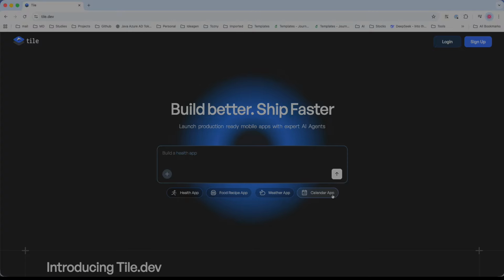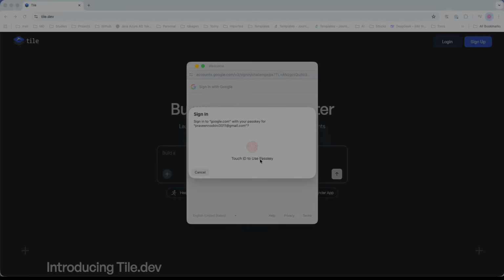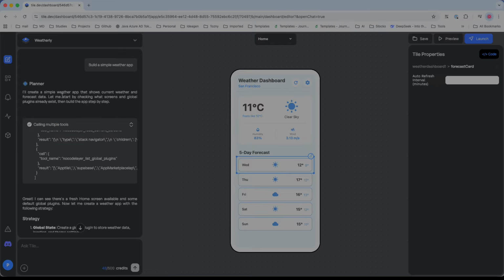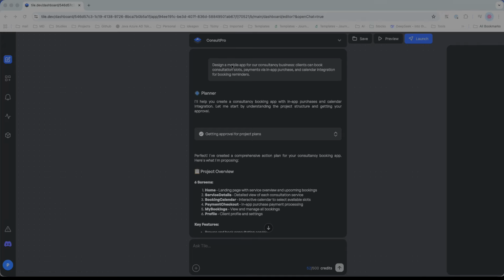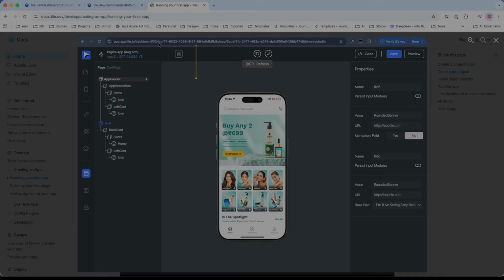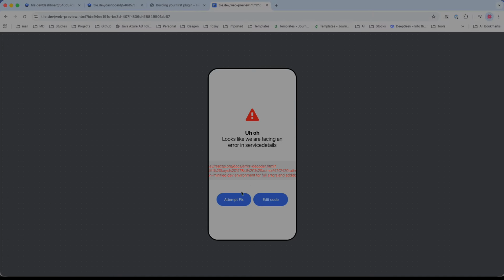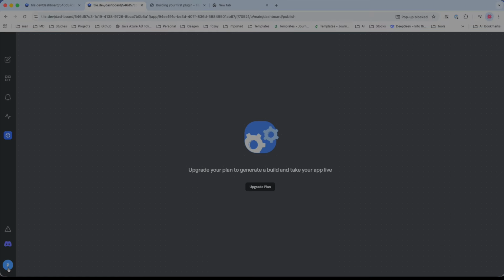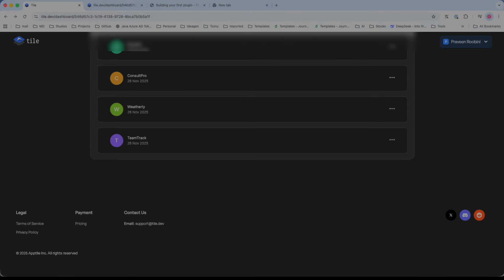Tile.dev Review: Build Mobile Apps in Minutes Using AI! (No Coding Needed)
🚀 Welcome to the future of mobile app development!
In this video, we explore Tile.dev — an AI-powered platform that helps you build full-stack iOS and Android apps without writing manual code.

Whether you're a founder, developer, or someone with an app idea, Tile.dev promises faster development, automated backend setup, and one-click deployment. But does it live up to the hype? 🤔

🔍 What You’ll Learn in This Video:

✔ What is Tile.dev and how it works
✔ Key features and AI capabilities
✔ Pros and cons (realistic breakdown)
✔ Who should use Tile.dev — and who shouldn’t
✔ Example prompts to build your first mobile app
✔ Final verdict: Is it worth using?

📌 Why Tile.dev Is Getting Attention

Tile.dev claims to turn natural language instructions into a working mobile app, complete with UI, authentication, backend, database, and deployment.

This video will help you understand whether it’s the right tool for:

Startups building MVPs

Agencies building apps for clients

Solo creators with no coding skills

Developers looking to accelerate workflows

💡 Example Prompts Shared in the Video

👉 “Build a fitness app with login, dashboard, workout tracking, and push notifications.”
👉 “Create a mobile e-commerce app with cart, checkout, and Stripe payments.”
👉 “Make a booking application with calendar, appointment slots, and admin dashboard.”

Would you trust AI to build your next app?